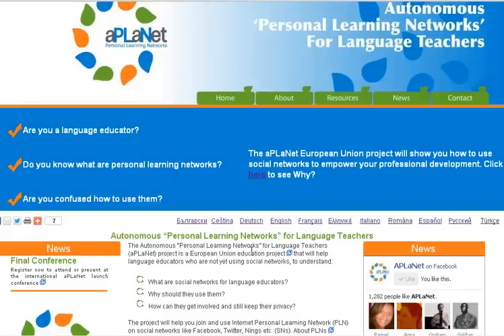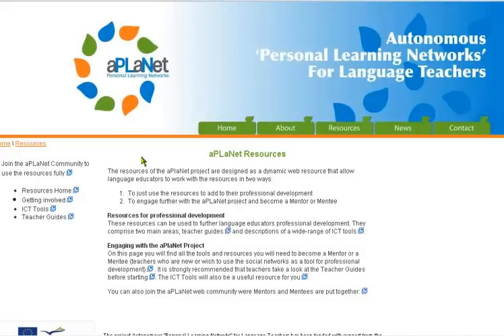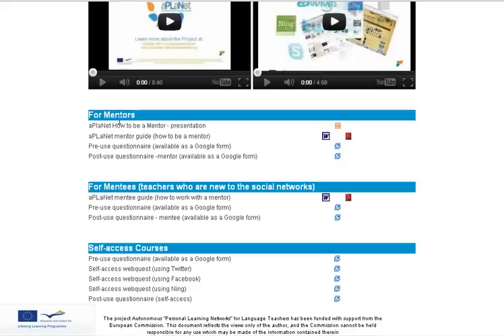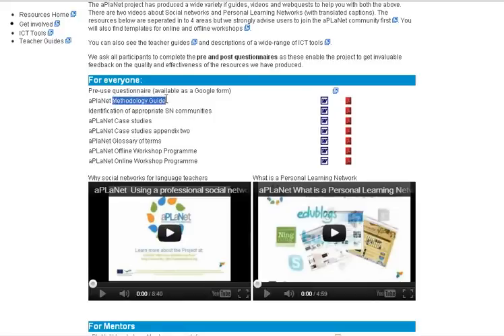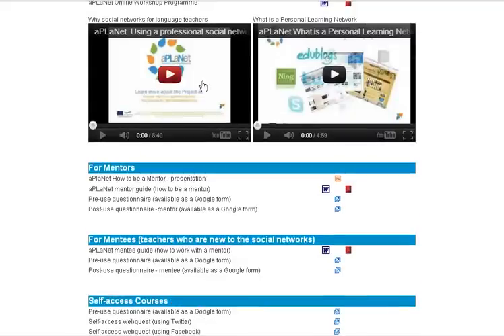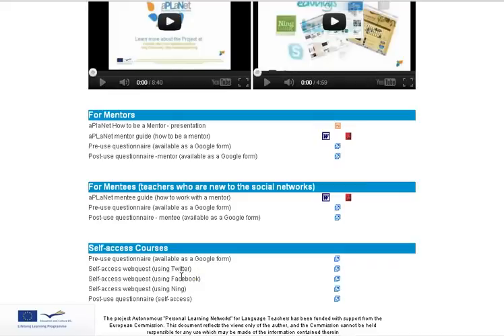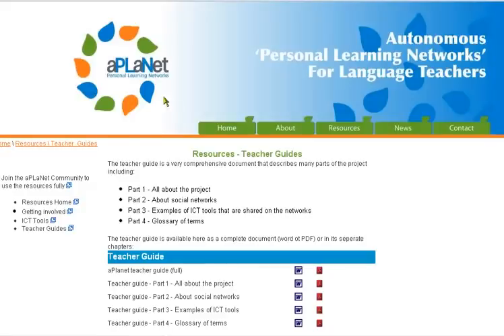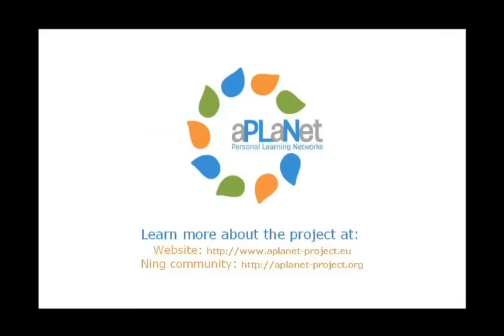aPLANet 'Navigating the resources'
aPLaNet is a European Union funded education project for language educators to help them use social networks and build PLNs for their professional development.